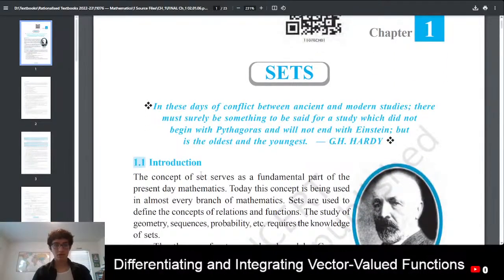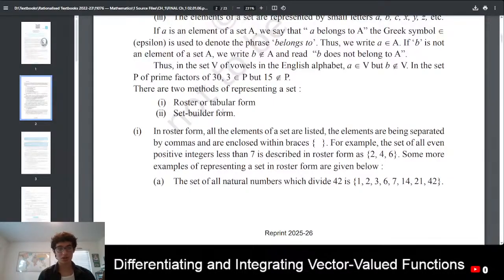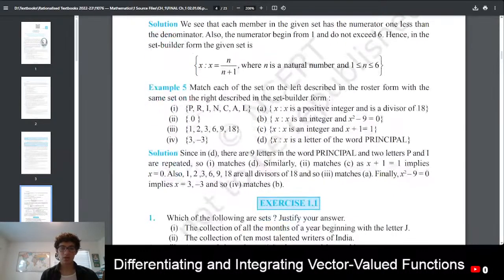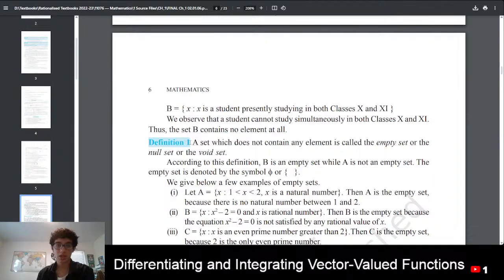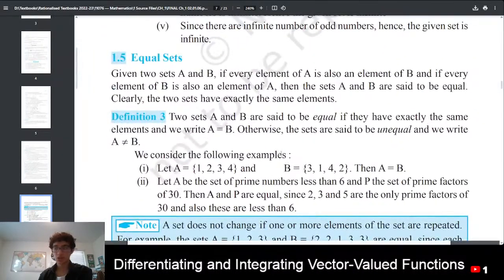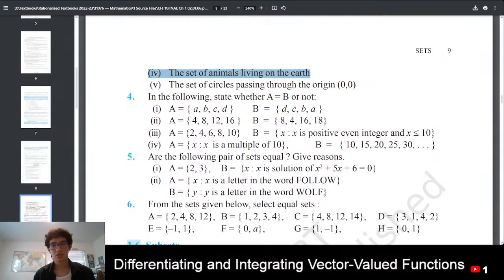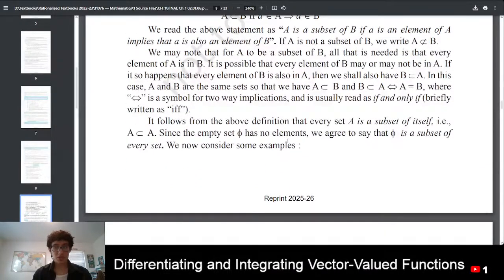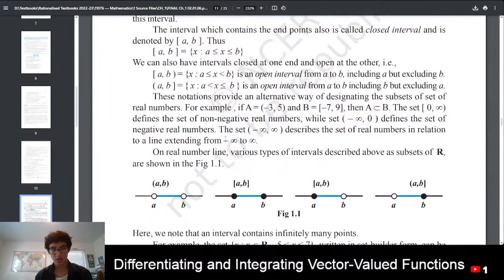NCERT line by line Class XI Maths - CH 1,2 Sets + Relations and Functions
NCERT line by line explanation of sets, relations, and series for IIT JEE Mains, Advanced, etc.

Learn about vector valued functions from Larson's calculus, a popular textbook for high school and college students. Mainly just going over key concepts from the book and showing some practice questions.